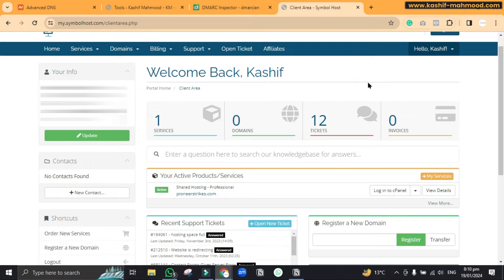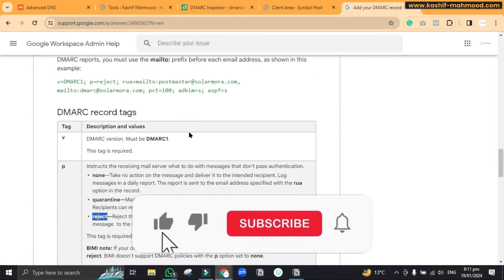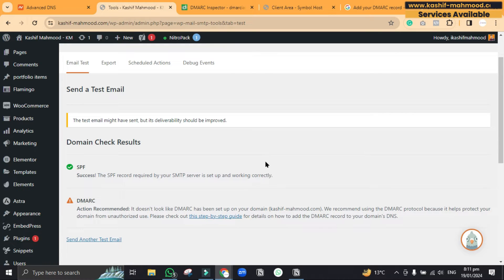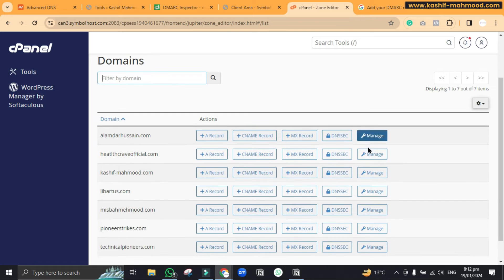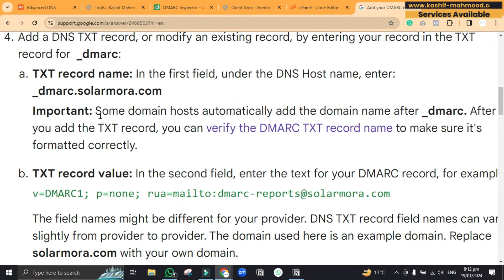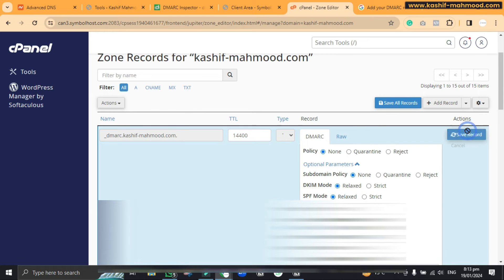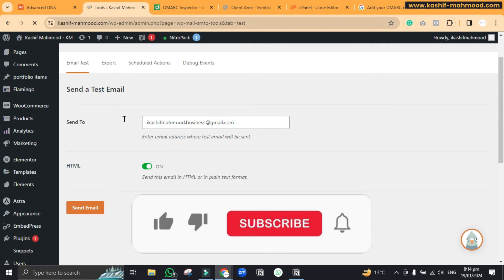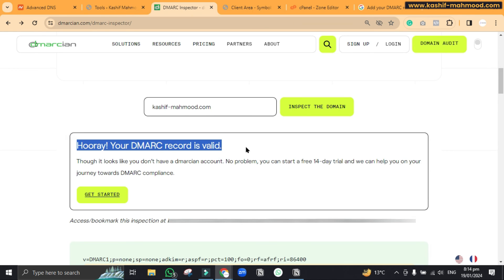How to Add DMARC Record in cPanel Hosting?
In this comprehensive tutorial on "How to Add DMARC Record in CPanel Hosting". Perfect for beginners and experienced users alike, this video guides you through the process of enhancing your domain's email deliverability by setting up a DMARC record in CPanel.